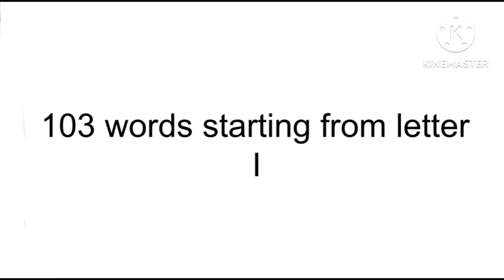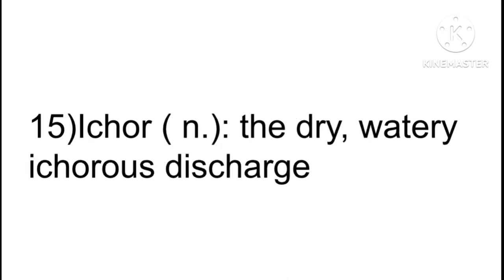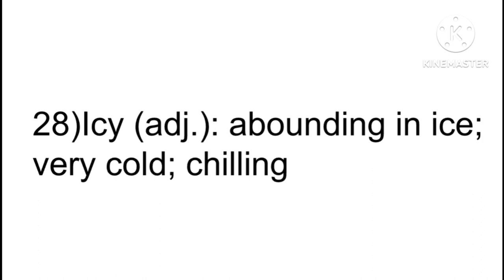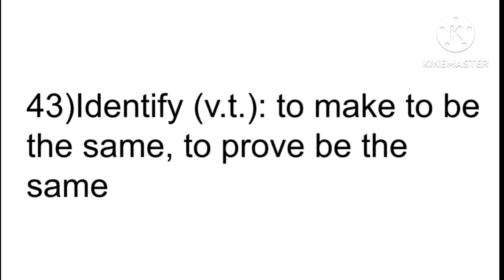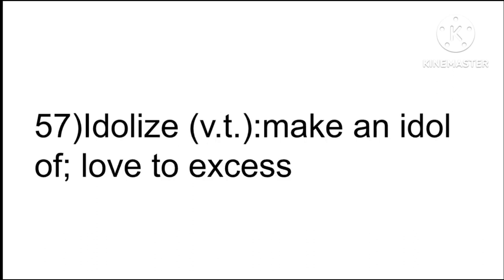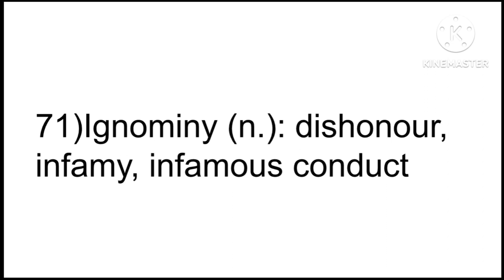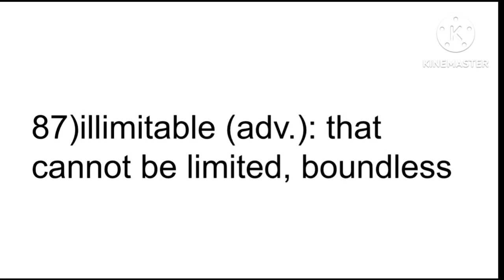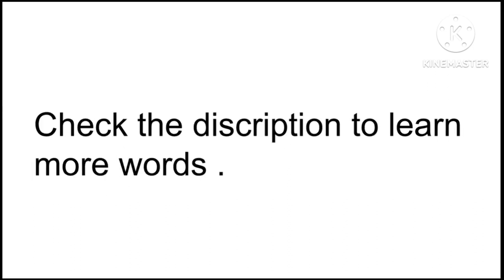103 useful English words starting from letter I